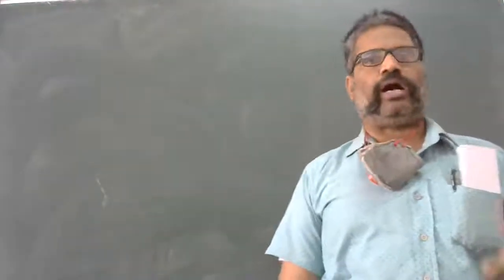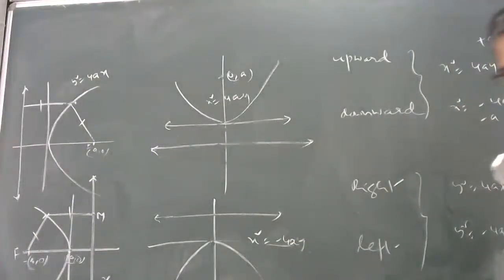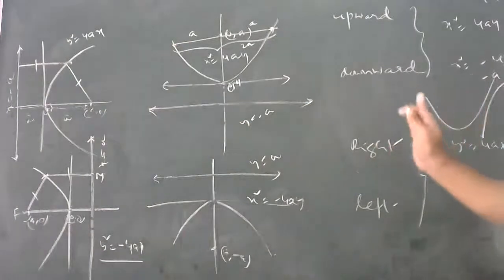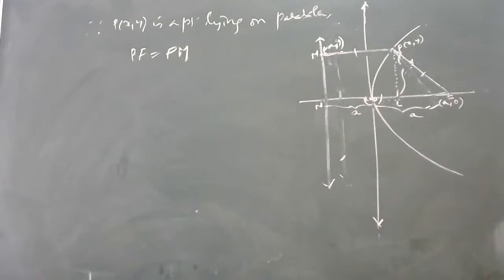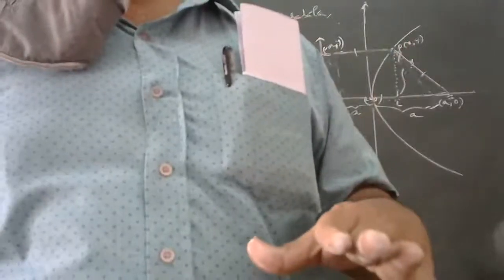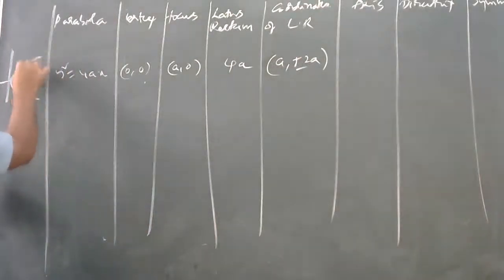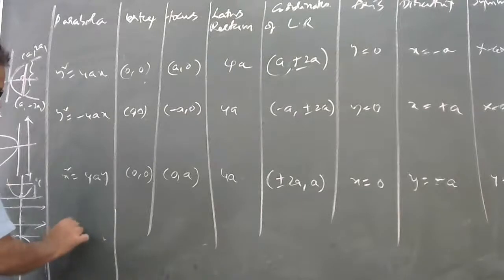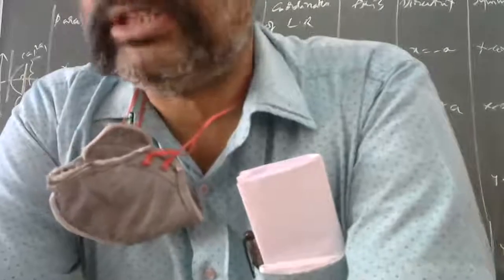xi m on 3/2/22